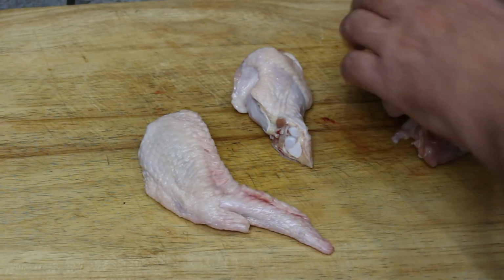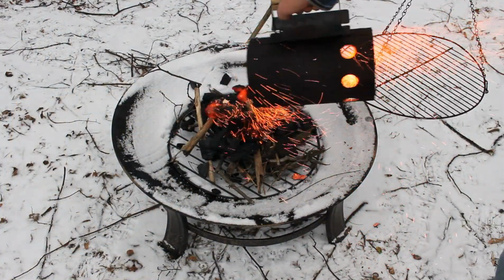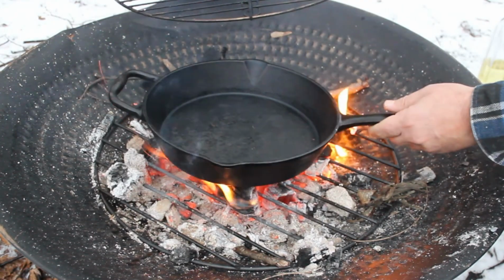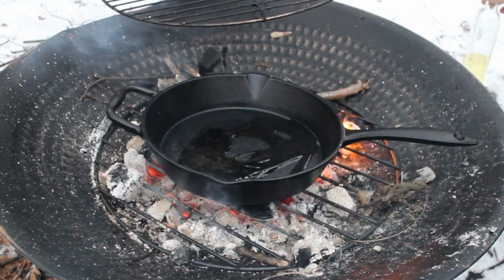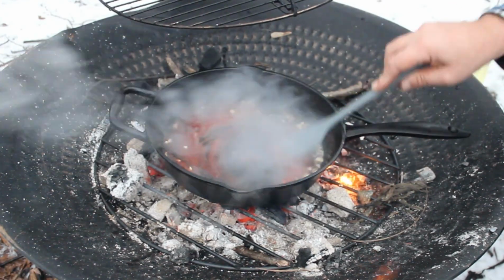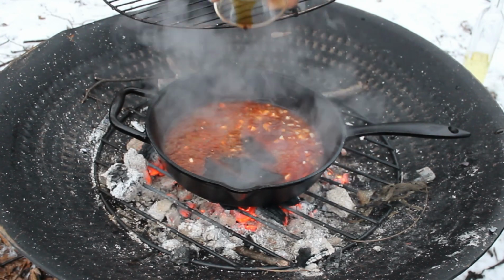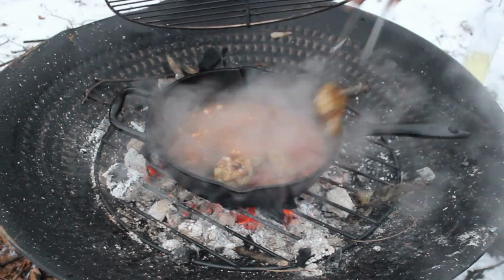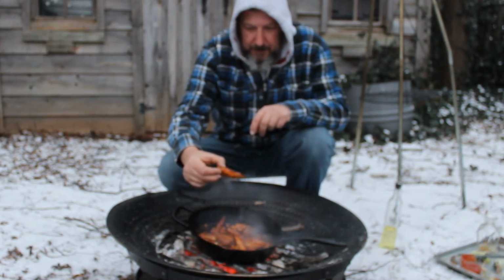Campfire Wings in a Jack Daniels Lime Sauce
These wings have it all! The smokiness from the fire, the heat from the sriracha and the sweetness from the JD!

Using simple, fresh ingredients we can make extraordinary meals!